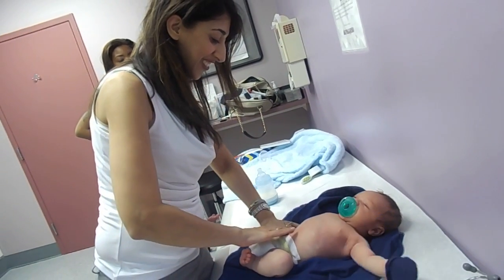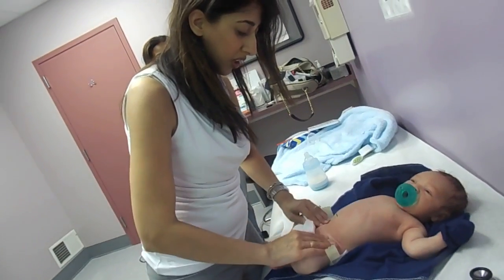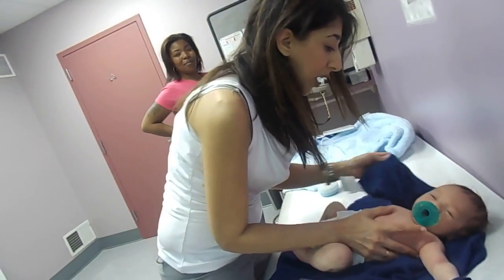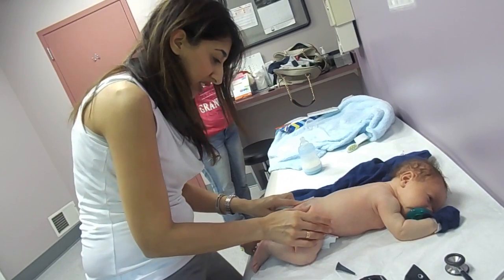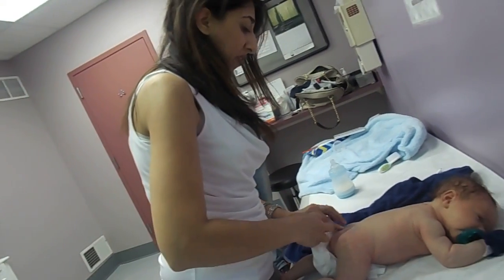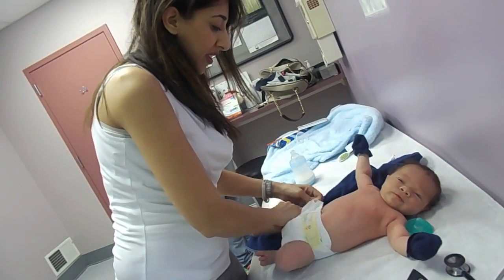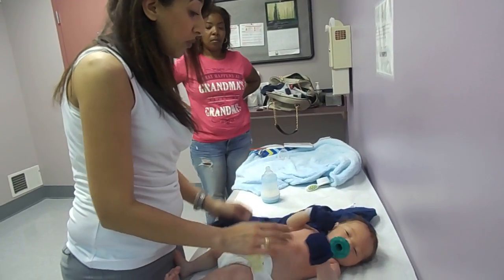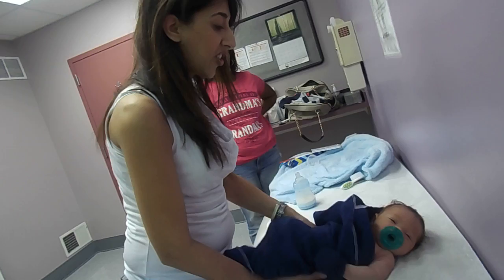LJs 2nd Drs. Visit. Pt2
Dr. comes in and informs me and my mom that he'll be getting needles!